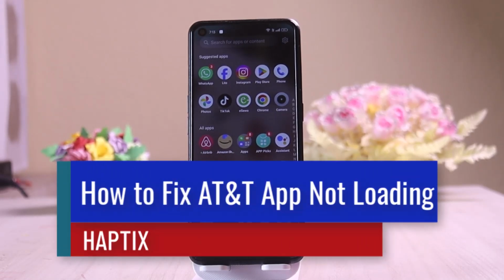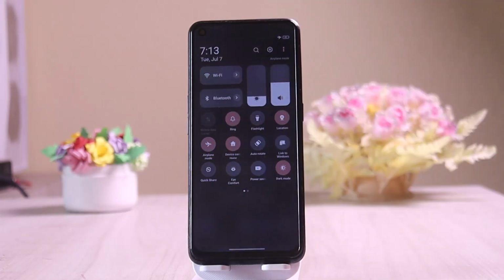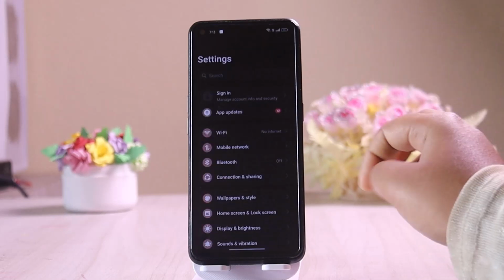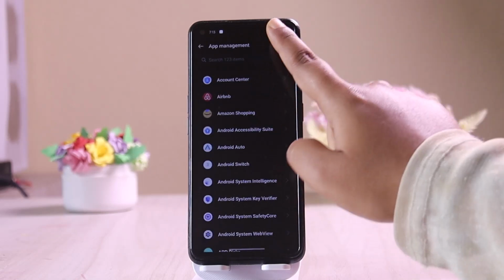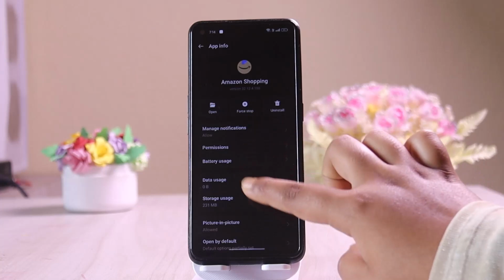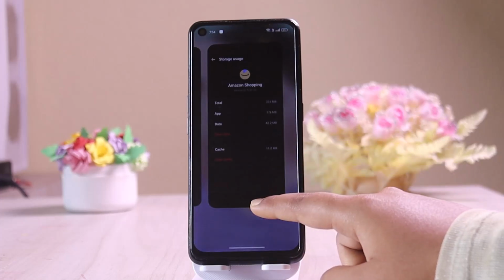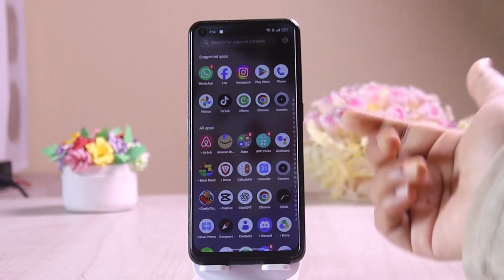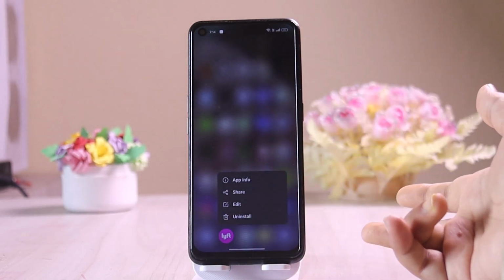How to Fix AT&T App Not Loading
How to Fix AT&T App Not Loading in 2026 | AT&T Troubleshooting Tutorial

Experiencing issues with the AT&T app failing to load properly is a frustrating problem that can prevent you from managing your account, viewing your bill, monitoring your data usage, and accessing other important account features at inconvenient moments in 2026. Working through these targeted troubleshooting steps will resolve the vast majority of AT&T app loading failures and restore normal functionality quickly.

Internet connectivity is the foundational requirement for the AT&T app to load and display your account information, as the application requires a stable active connection to communicate with AT&T's servers and fetch your account data. Toggling Airplane Mode on and off provides a quick and comprehensive network refresh that forces all of your device's wireless connections to reinitialize cleanly, often resolving temporary connectivity disruptions that were preventing the app from loading successfully without requiring any more involved network troubleshooting.

Clearing the AT&T app's accumulated cache data addresses loading failures caused by corrupted temporary files that have built up over time and are interfering with the app's ability to properly connect to and display content from AT&T's servers. To clear the app's cache, open your device Settings and tap on Apps, then tap on App Management to access your complete list of installed applications. Search for the AT&T app using the search bar, tap on it to open its detailed management page, and select Storage Usage to access the storage management options. Tap Clear Cache to remove all accumulated temporary data and allow the app to establish fresh connections to AT&T's servers without any corrupted cached data causing interference.

Ensuring your AT&T application is updated to the latest available version addresses loading failures caused by bugs and compatibility issues present in outdated releases that have been identified and resolved in more recent updates. Open the App Store on iOS or the Google Play Store on Android, search for the AT&T app, and install any available updates before testing whether the loading issue has been resolved.

For persistent loading failures that survive both cache clearing and app updating, completely uninstalling the AT&T application and performing a fresh reinstallation provides the most thorough technical reset available by eliminating any corrupted installation files that may be systematically preventing the app from loading correctly. Press and hold the AT&T app icon to access the uninstall option, confirm the removal, then return to your app store to download and install a completely fresh copy of the application. If you have any further queries about fixing the AT&T app not loading in 2026, feel free to drop them in the comments section below and we will see you in the next one.